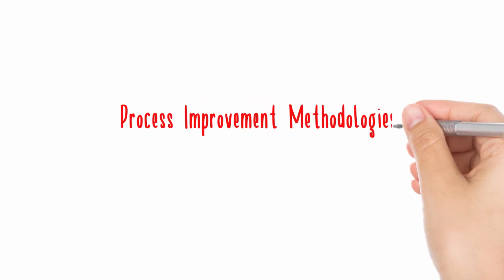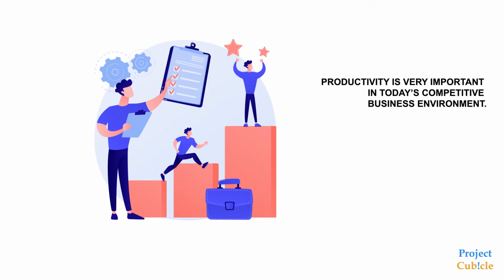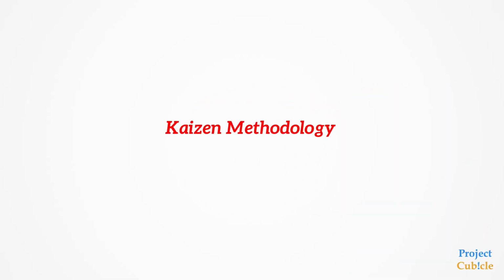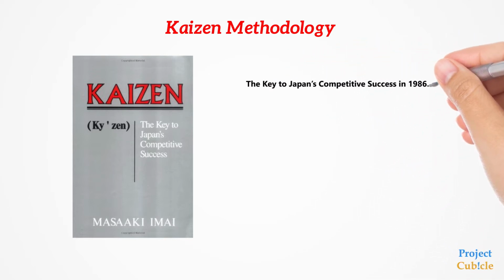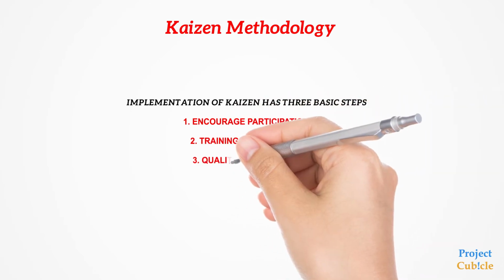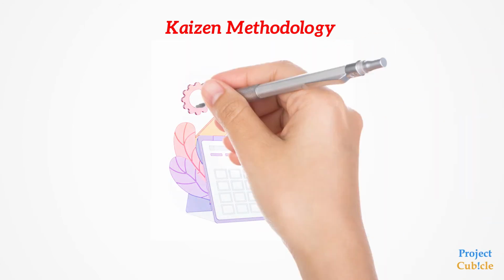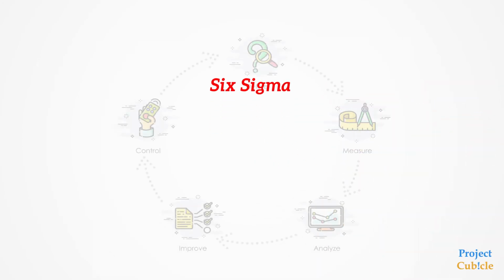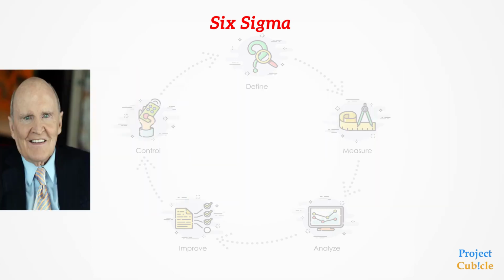Which Process Improvement Method Wins? Kaizen, Kanban, or Six Sigma?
In this video, we explore different Process Improvement Methodologies such as Kaizen, Kanban, and Six Sigma. These methods help businesses with Business Operations and achieving Continuous Improvement. Implementing these strategies leads to more efficient Business Systems.

00:00 - Intro
00:23 - What is process improvement?
00:43 - Kaizen methodology
01:48 - Six sigma methodology
02:45 - Kanban methodology

Productivity is very important in today’s competitive business environment. Organizations look for the ways of improving their processes, reducing costs and increasing their benefits. Process improvement involves the business practice of identifying, analyzing and improving existing business processes to optimize performance, meet best practice standards and the user experience for customers. There are many different methodologies available to help your organization achieve process improvement.

Each methodology responds to a different need. Some frameworks focus on lean process improvement techniques; while others focus on getting your company culture in the right place.